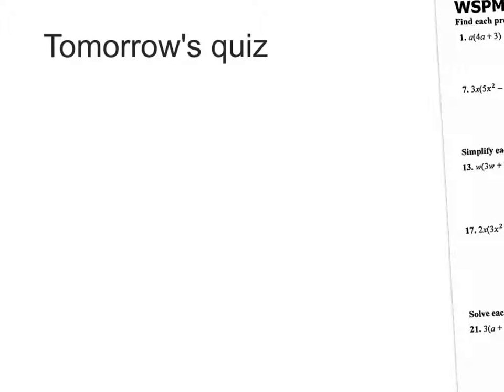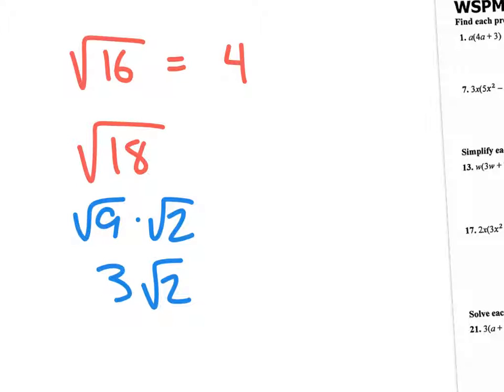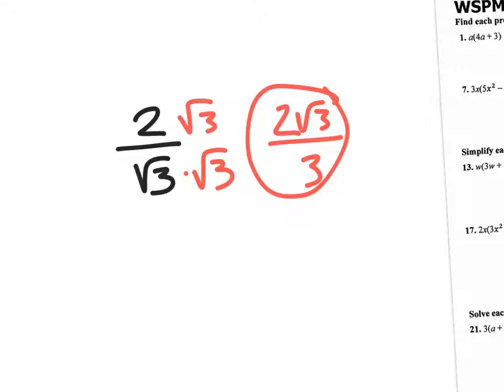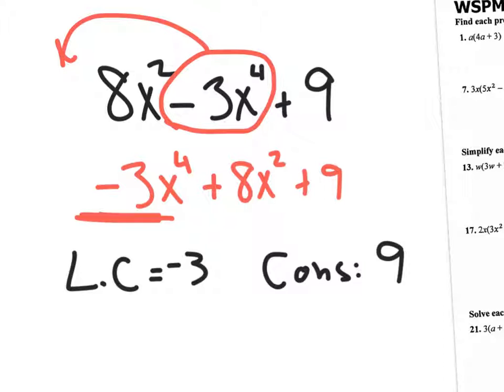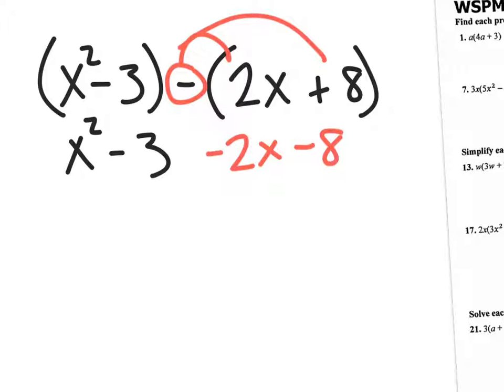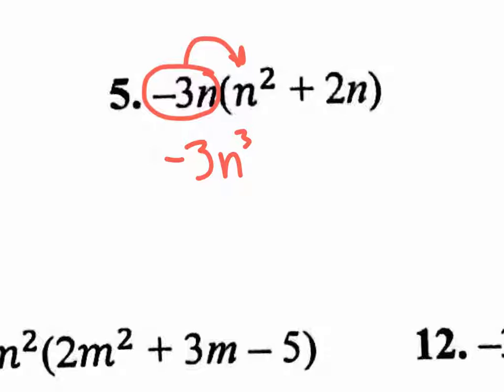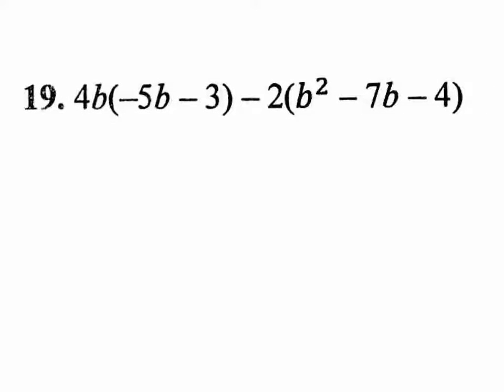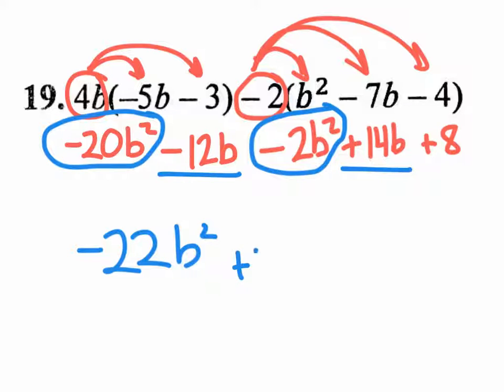review for quiz an sec. 8.2 multiplying polynomials